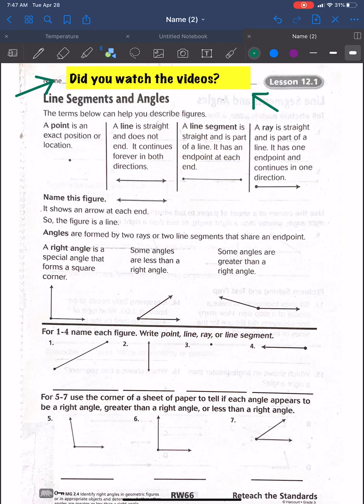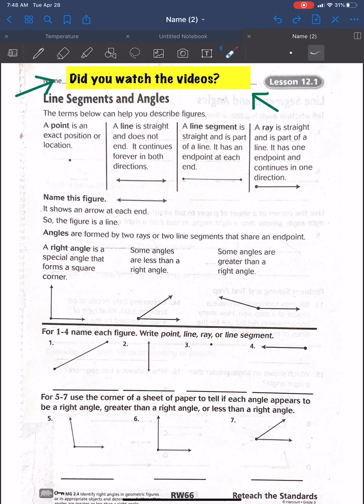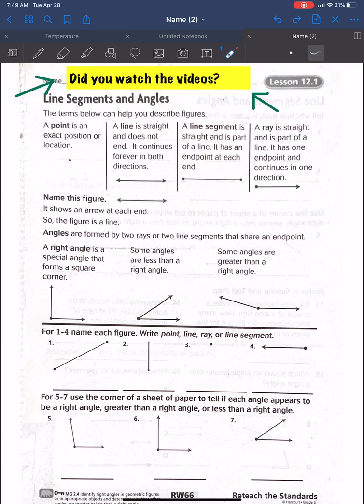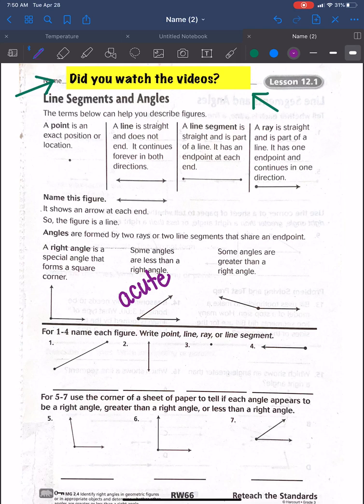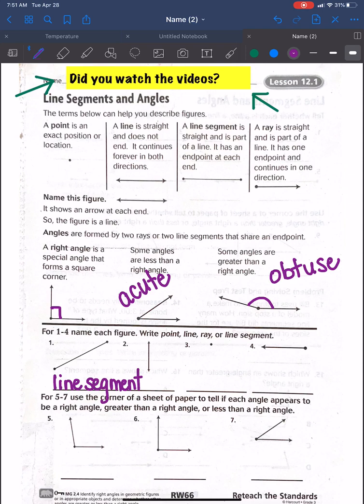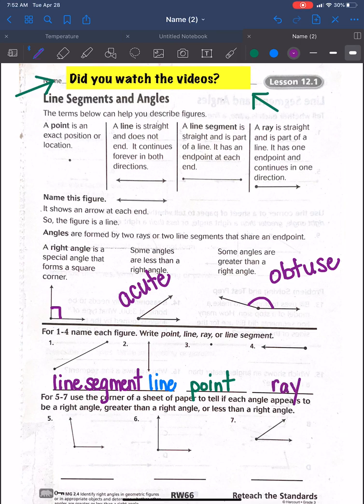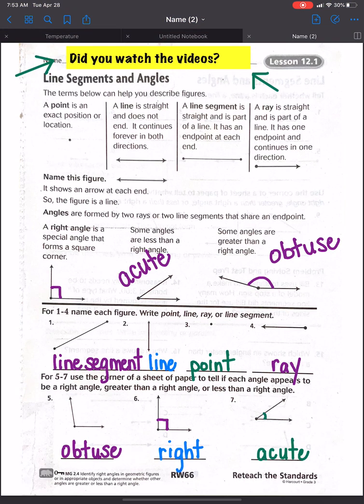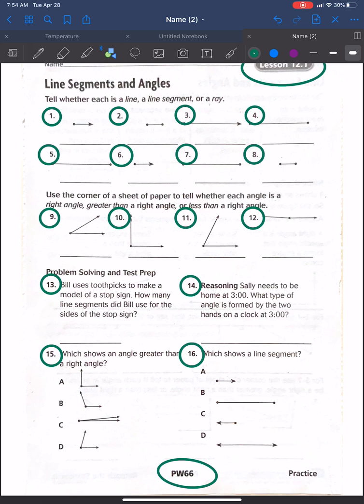12.1 Line Segments and Angles